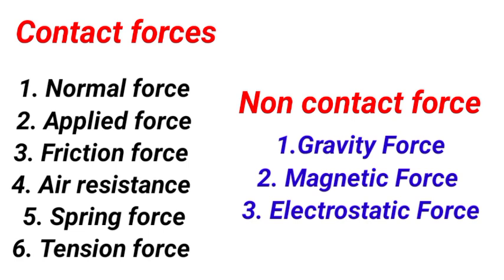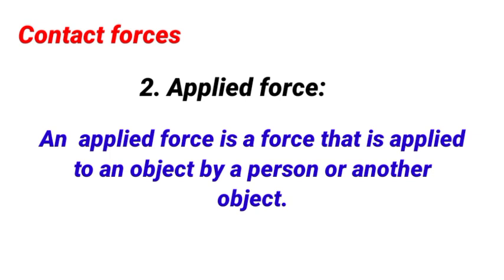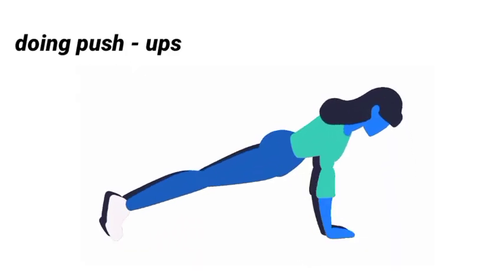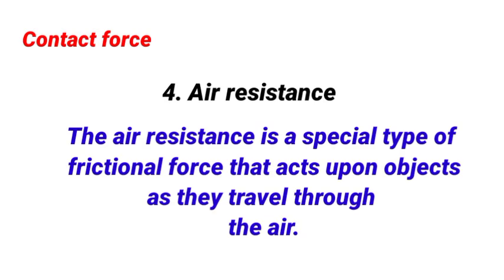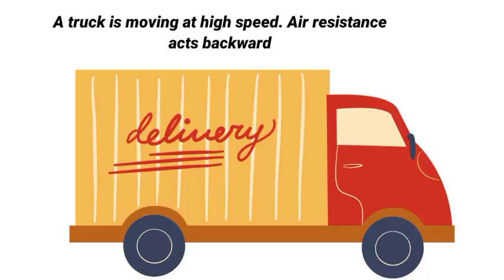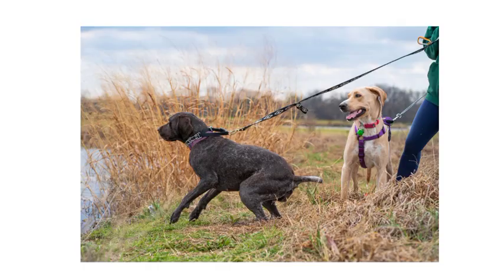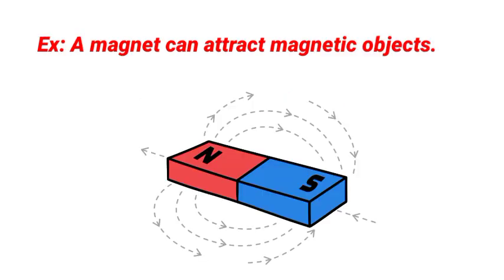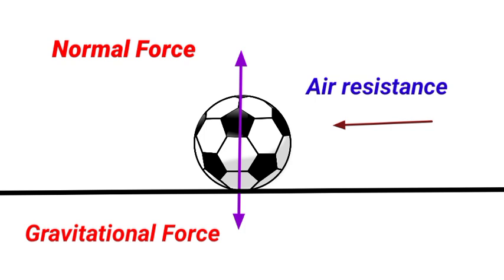what are CONTACT Forces ? | Types of Forces | physics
In this video, I will explain you types of Forces. In which we will learn CONTACT AND NON CONTACT FORCES with illustration and examples. Let's begin the journey of learning with madam.

If you like my video then give it a thumbs up👍. If you find this video helpful then share it your friends.